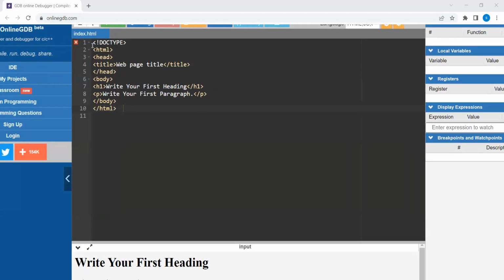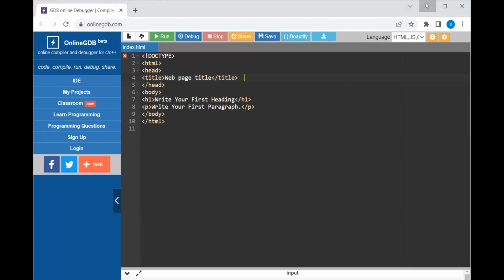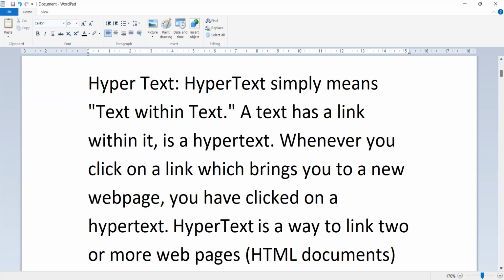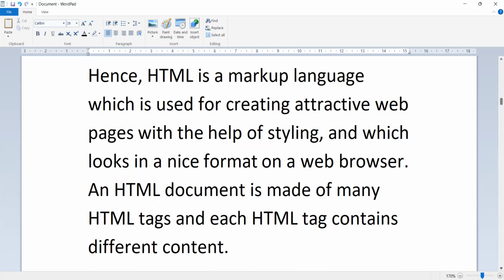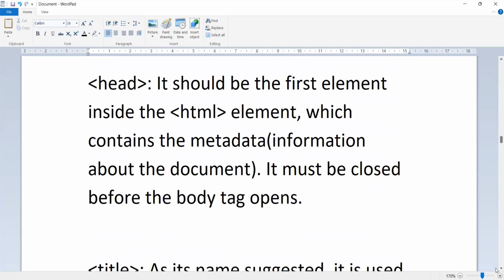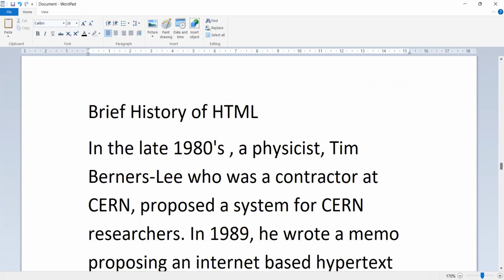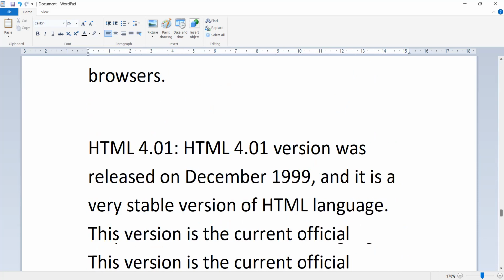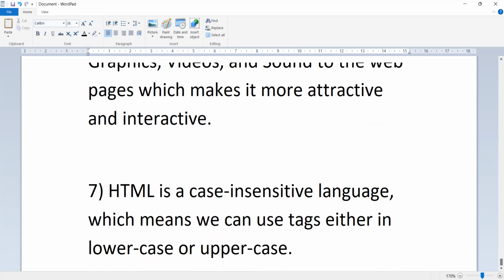HTML TUTORIAL 2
Description of HTML Example
!DOCTYPE: It defines the document type or it instruct the browser about the version of HTML.

html  :This tag informs the browser that it is an HTML document. Text between html tag describes the web document. It is a container for all other elements of HTML except !DOCTYPE

head: It should be the first element inside the html element, which contains the metadata(information about the document). It must be closed before the body tag opens.

title: As its name suggested, it is used to add title of that HTML page which appears at the top of the browser window. It must be placed inside the head tag and should close immediately. (Optional)

body : Text between body tag describes the body content of the page that is visible to the end user. This tag contains the main content of the HTML document.

h1 : Text between h1 tag describes the first level heading of the webpage.